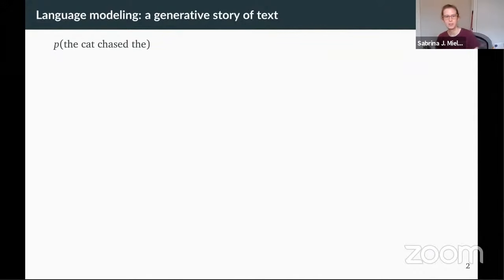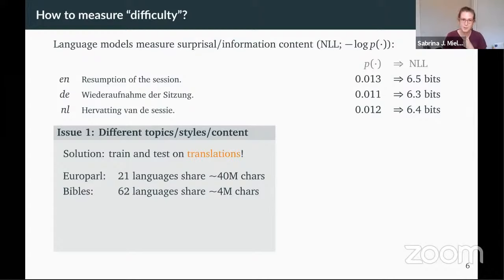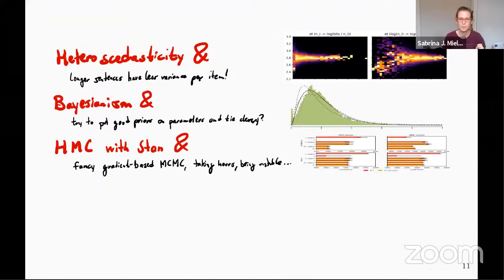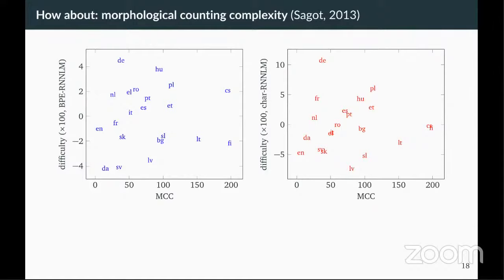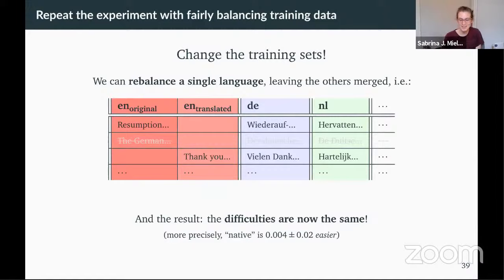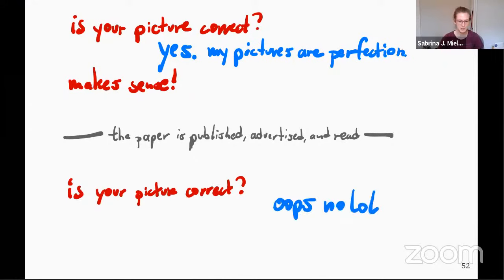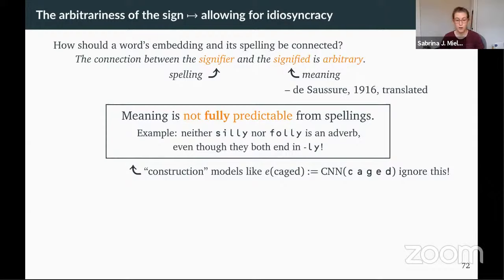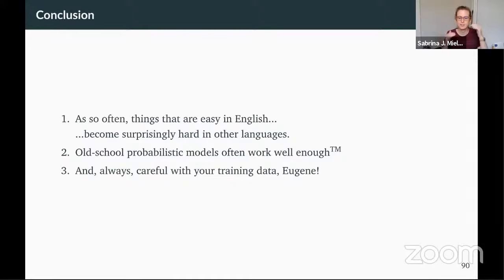NLP with Friends, Featured Friend: Sabrina J Mielke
Fair comparisons for generative language models---with a bit of Information Theory